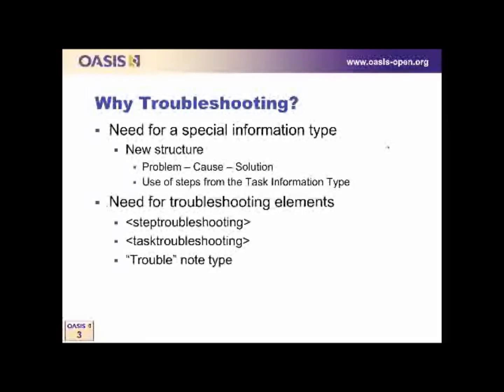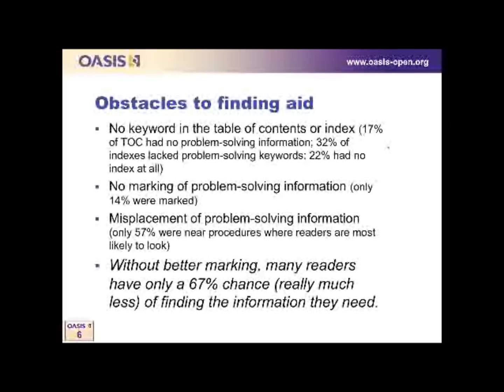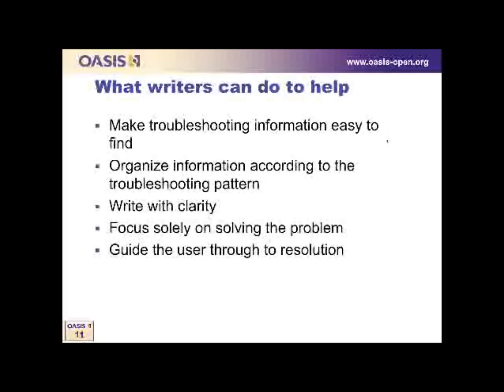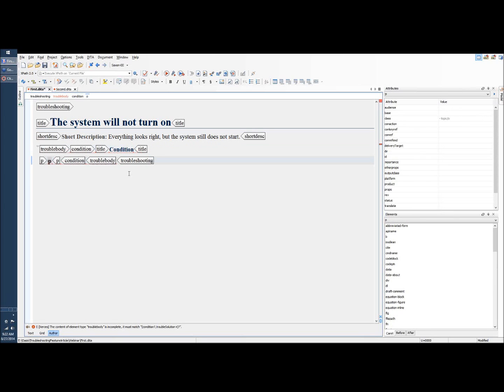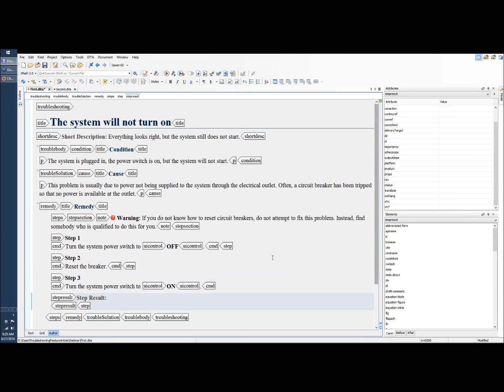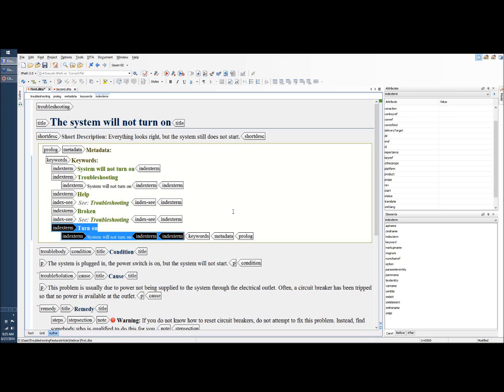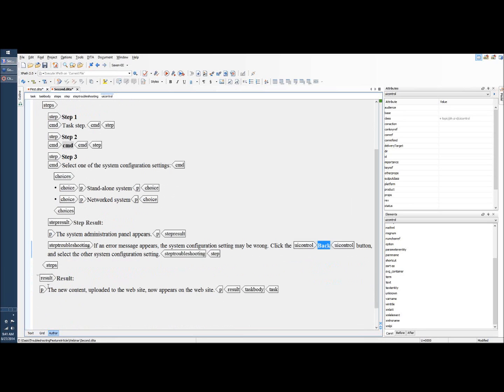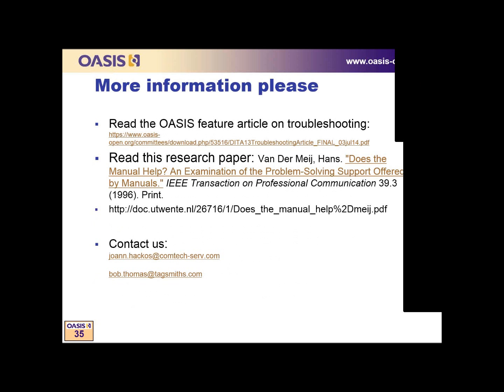New DITA v1.3 Troubleshooting Webinar